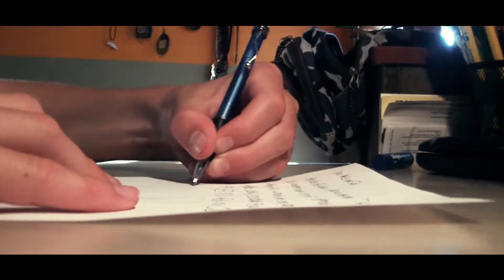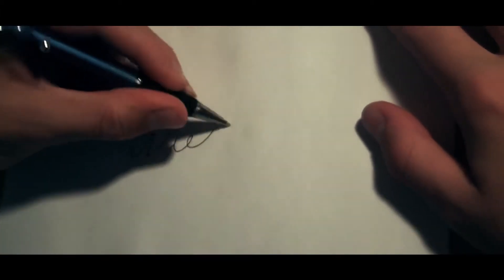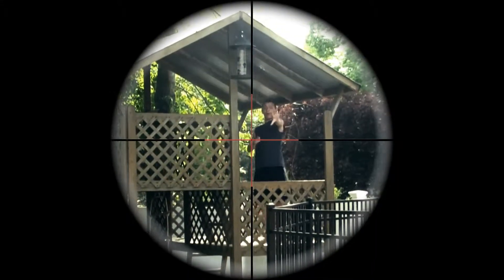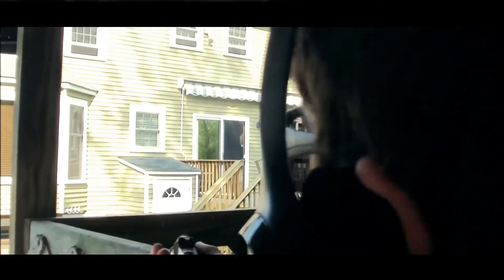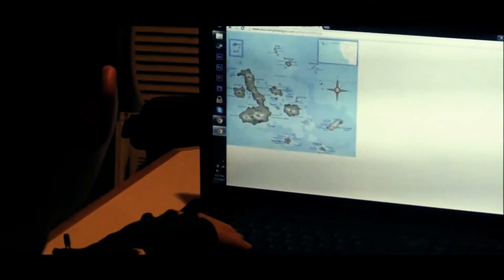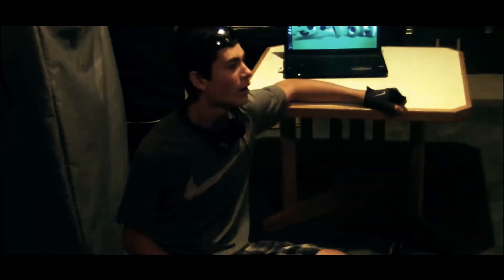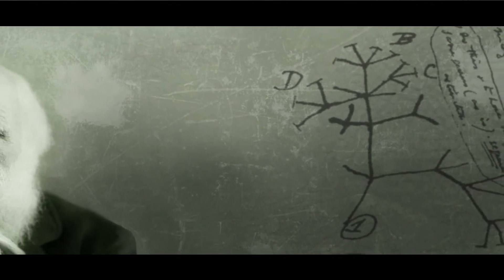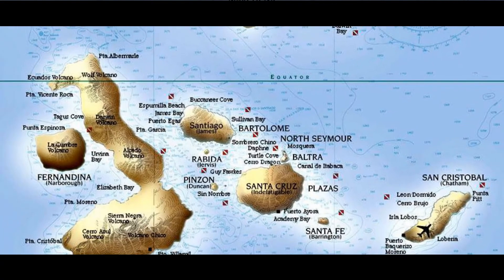Charles Darwin Expedition